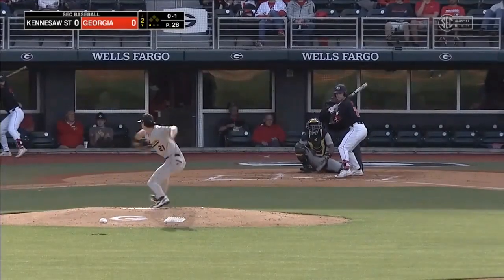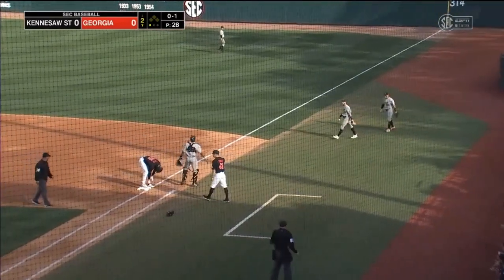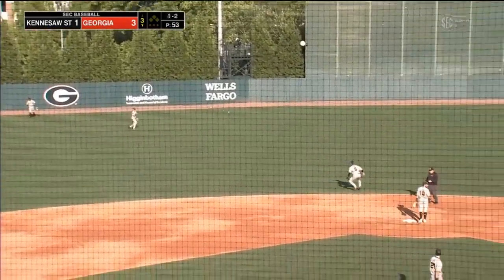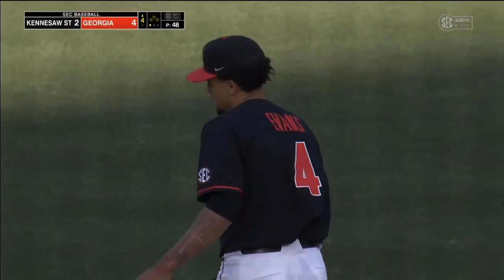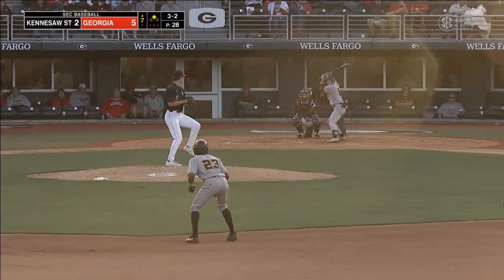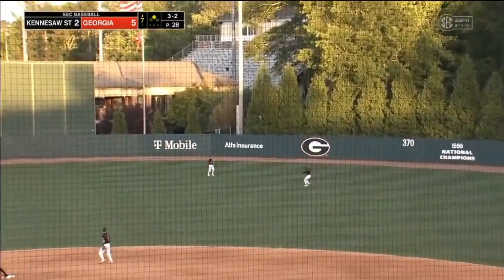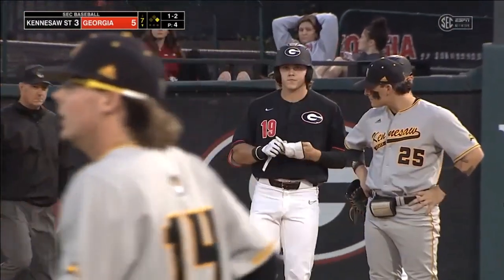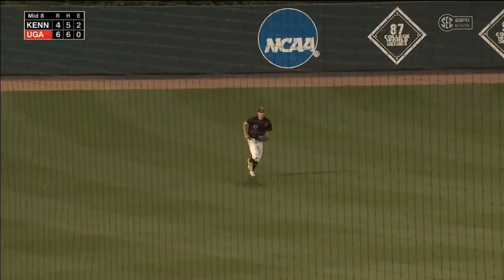Georgia Highlights vs Kennesaw State (CRAZY GAME!) | 2023 College Baseball Highlights | 5/2/23